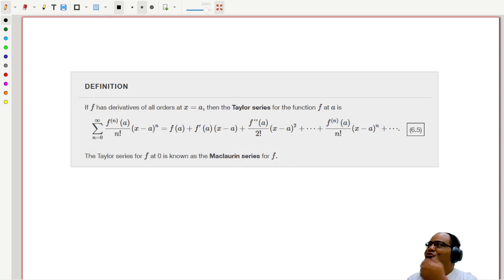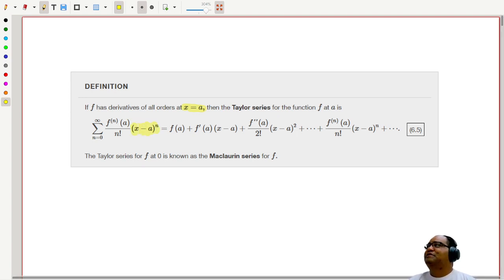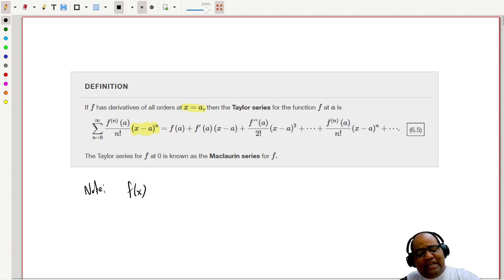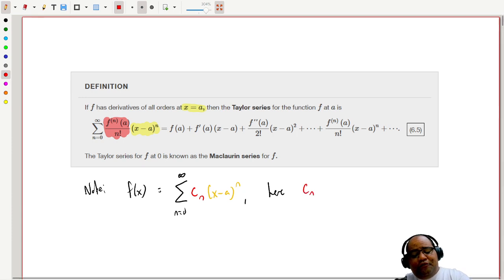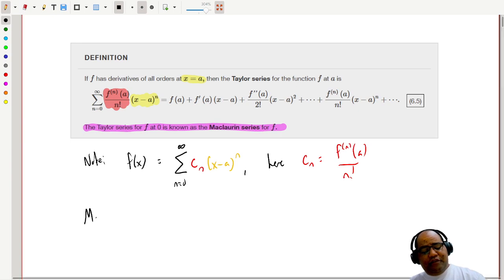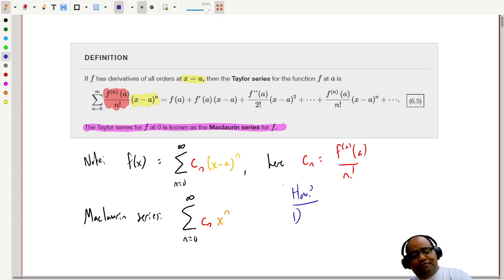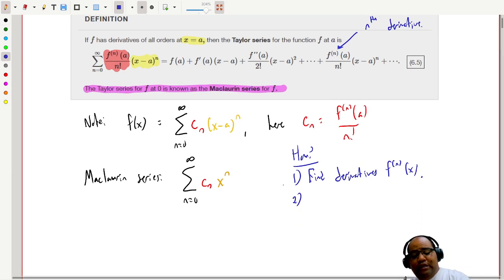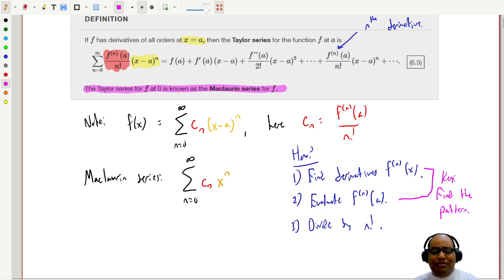6.3 Taylor and Maclaurin Series, Part 1 The Definition